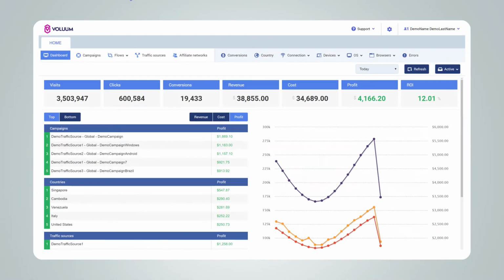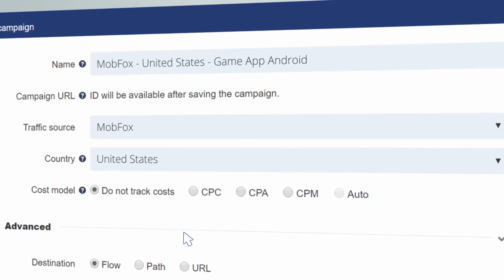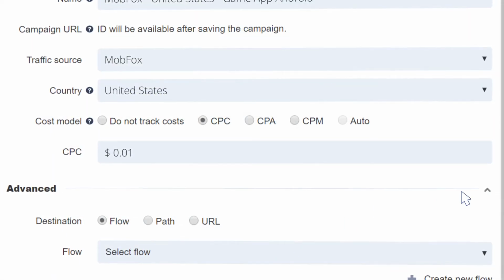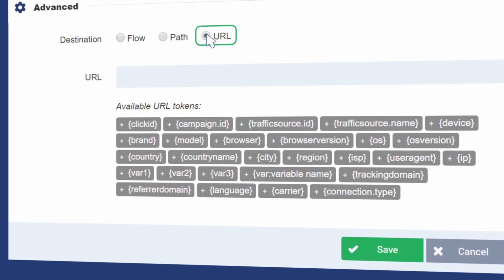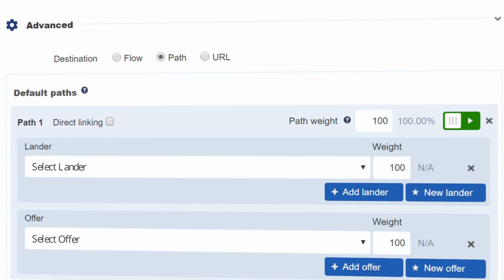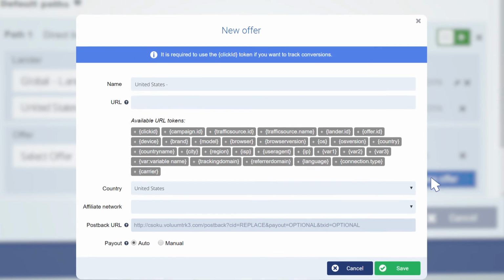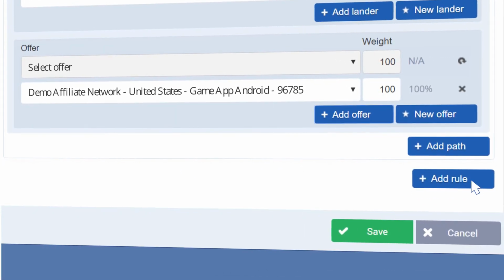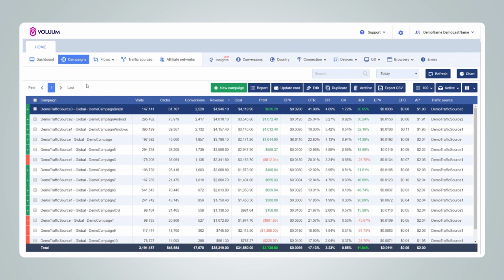Creating a campaign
Watch a video with a step-by-step guide presenting how to create a Voluum campaign!